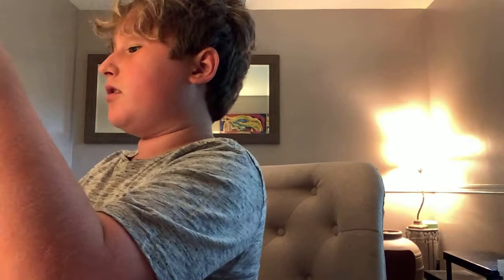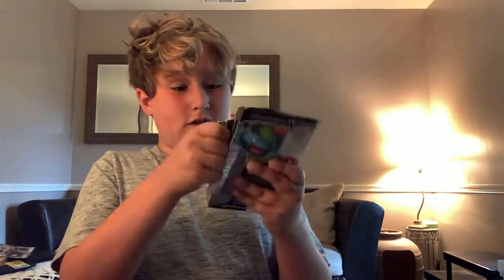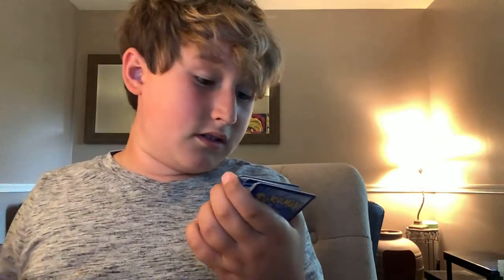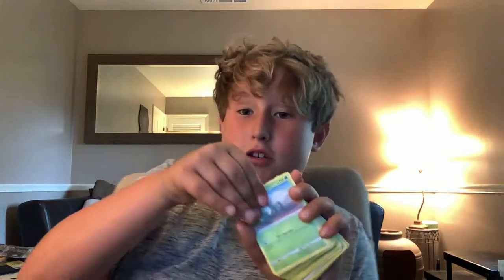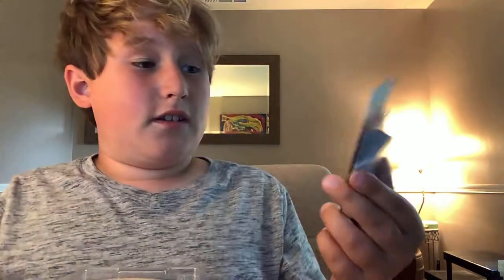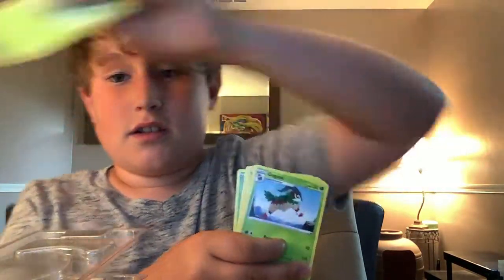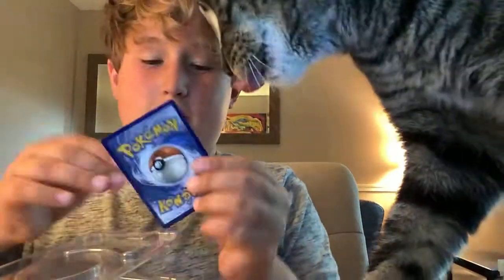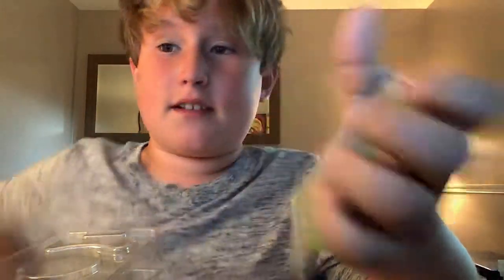Venus air v box